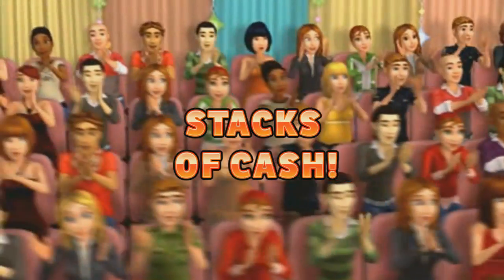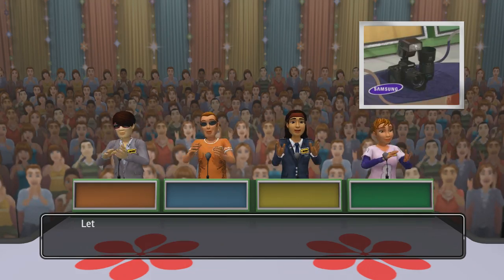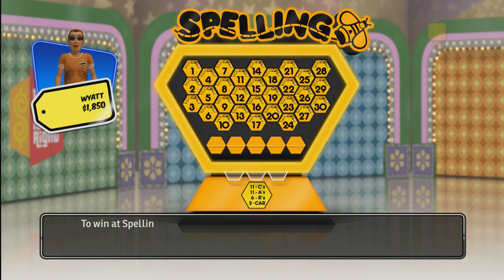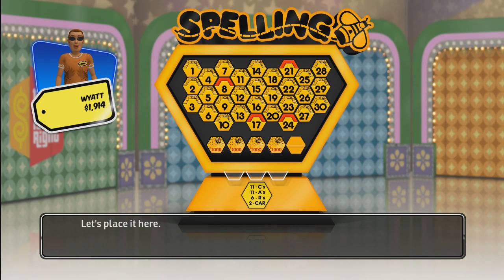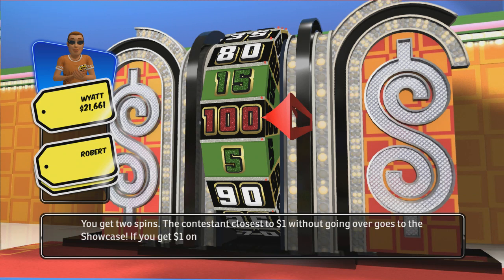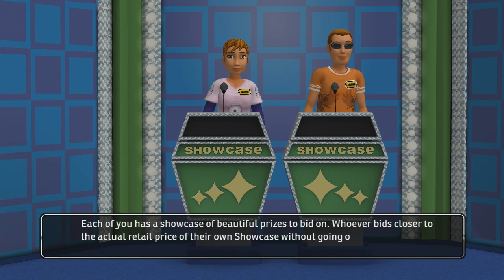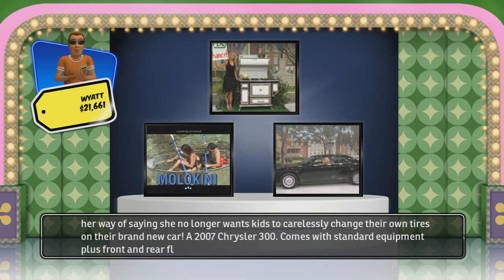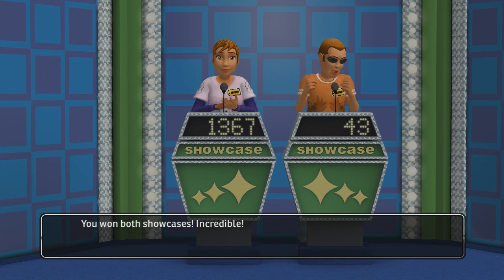The Price is Right PS3 Run Game 56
Here it comes from the Bob Barker studio at CBS in Hollywood! Television's most exciting hour of fantastic prizes! The fabulous 60 minute Price is Right! Here is the 56th game of The Price is Right PS3 run! In the last game, I won $48,713 worth of cash and prizes. Will I win lots more? Will I play Plinko? God loves you and he's got a plan for you! I hope you all enjoy the 56th game of The Price is Right PS3 run.
Taped on August 17, 2024
Total winnings: $2,011,219